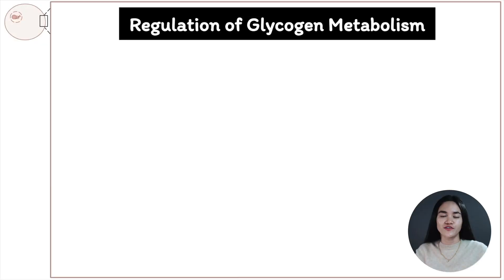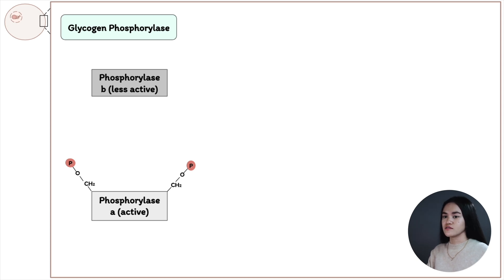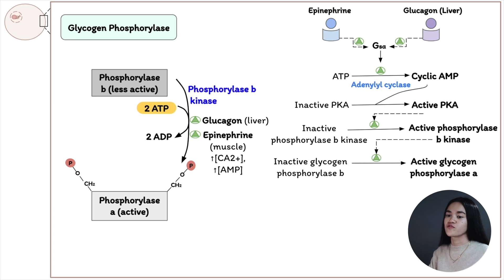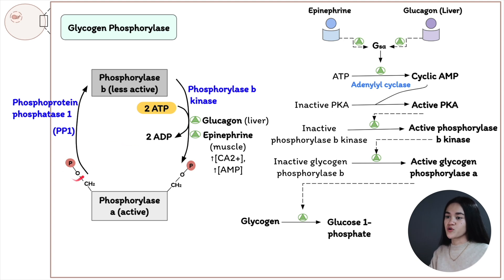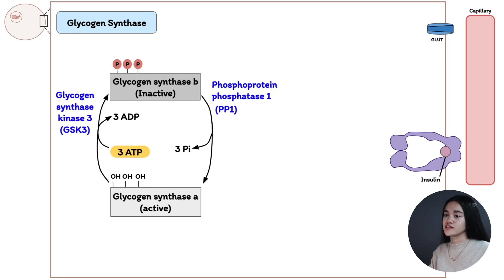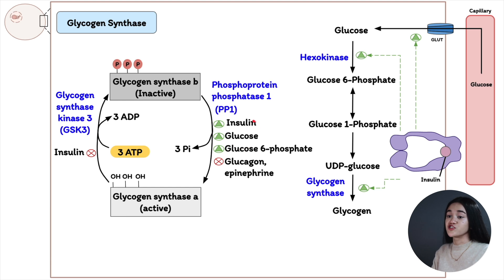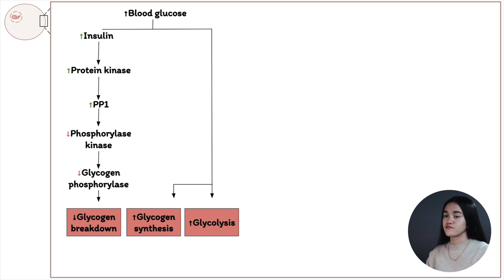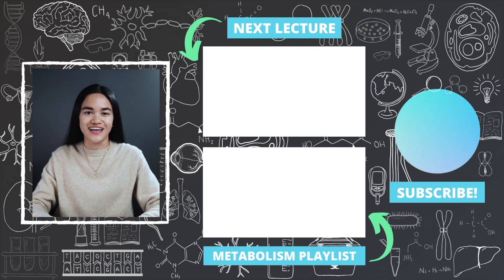Regulation of Glycogen Metabolism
In this lecture, EKG is going to cover the Regulation of Glycogen Metabolism—looking at how glycogenesis and glycogenolysis are regulated. We're going to break down the overview picture of how glycogen synthesis and degradation are integrated, the key enzymes involved, and how they are regulated allosterically and hormonally. Then we're going to zoom out to see the regulation of carbohydrate metabolism in the liver.

Table of Contents:
0:00 Intro
0:30 Glycogen Synthesis/Degradation Pathway
1:45 Glycogen Phosphorylase Regulation
7:15 Glycogen Synthase Regulation
10:56 High Blood Glucose State
12:07 Low Blood Glucose State